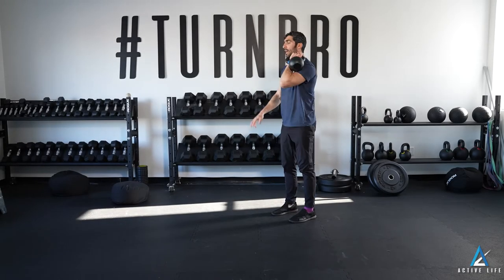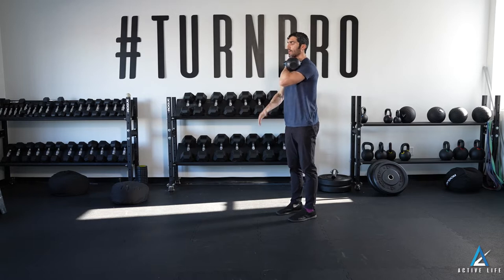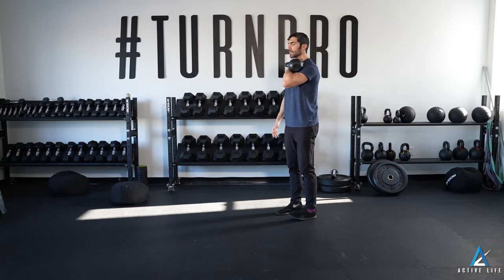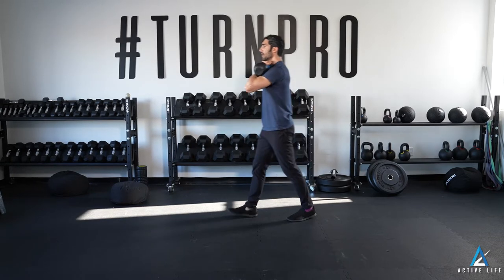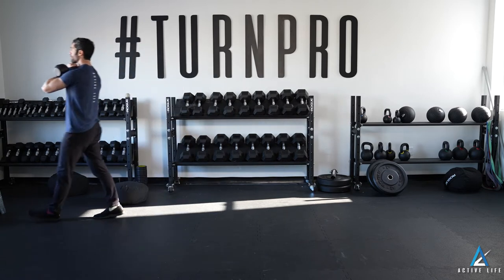Single Arm Waiter Carry